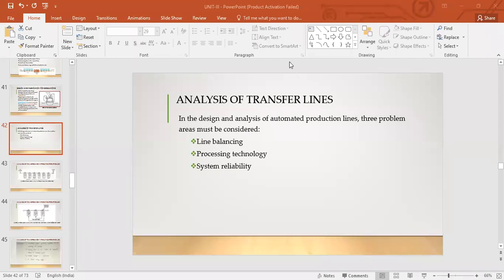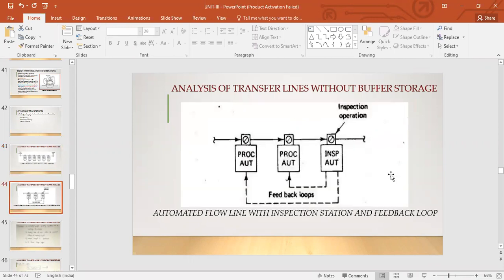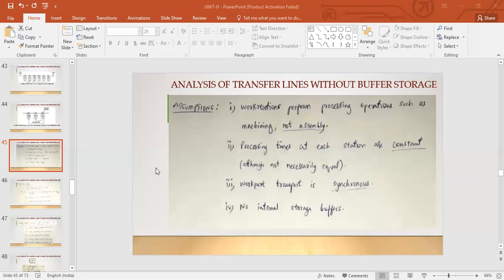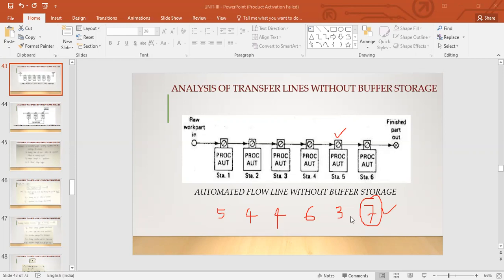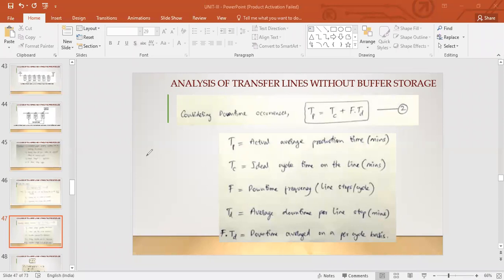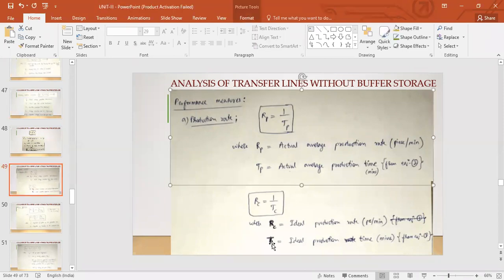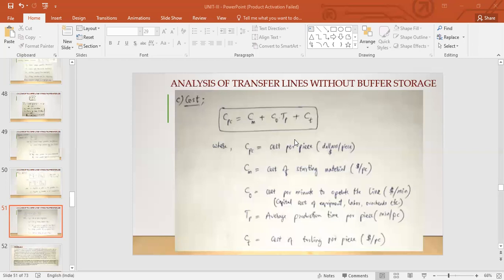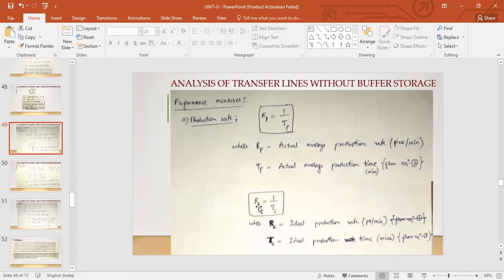PART-1_ANALYSIS OF TRANSFER LINES WITHOUT BUFFER STORAGE | AUTOMATED FLOW LINES | AIM